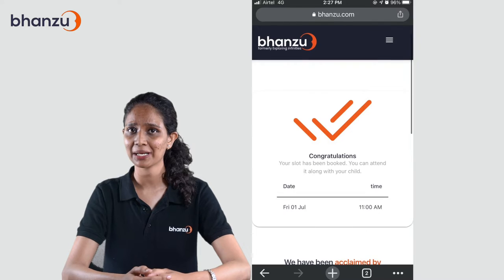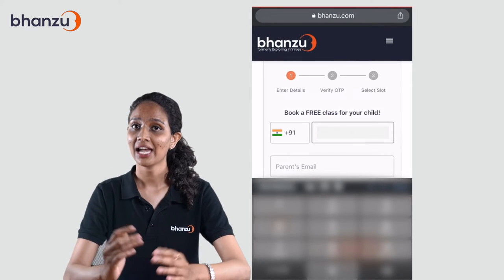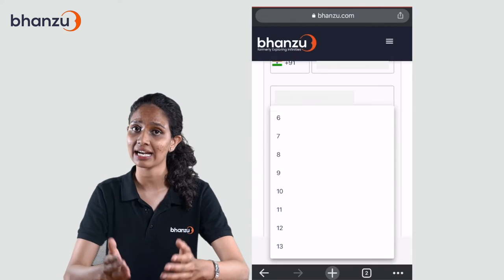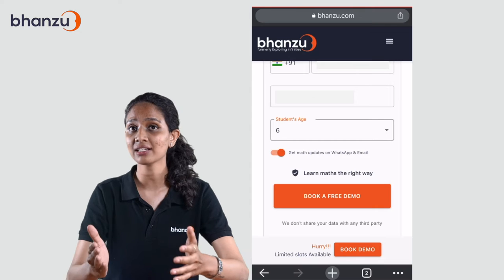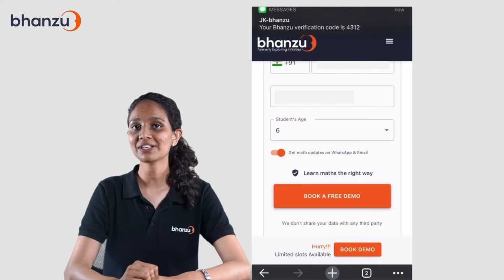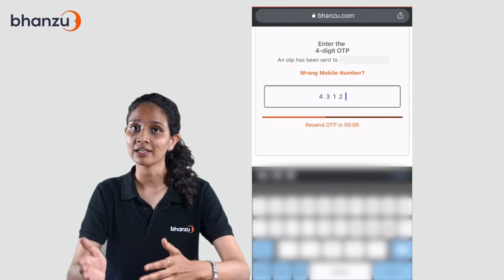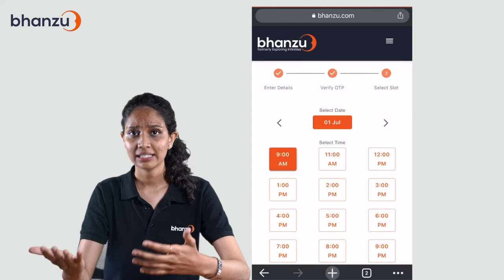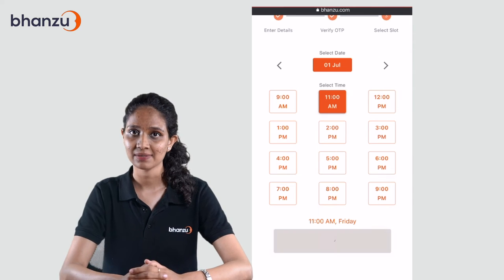How to Book a Free Demo - Bhanzu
In this video, Tejashwini Prakash, Team Lead from Operations, explains how to book a free demo. Follow her process to know, book a free demo, and join the Bhanzu revolution!